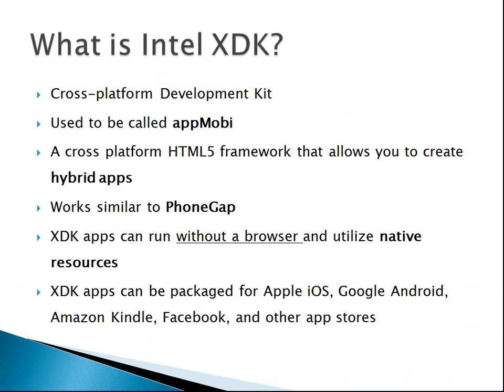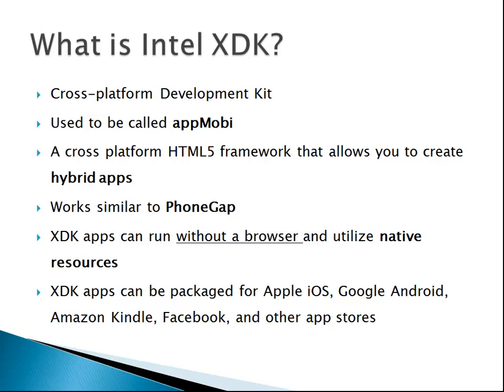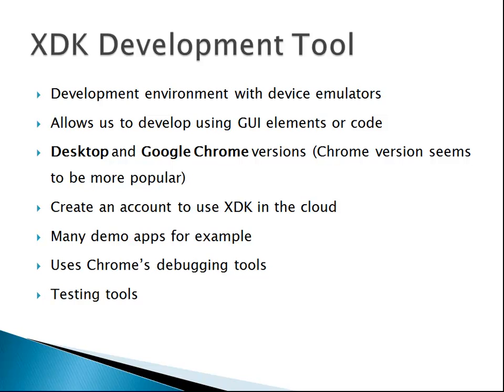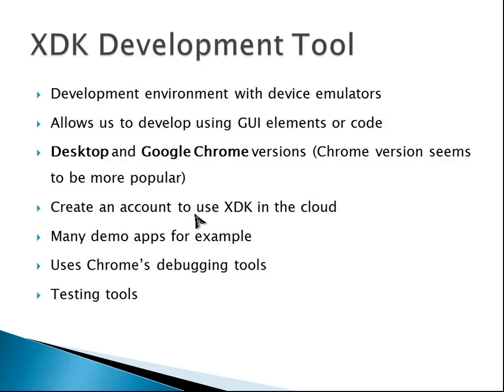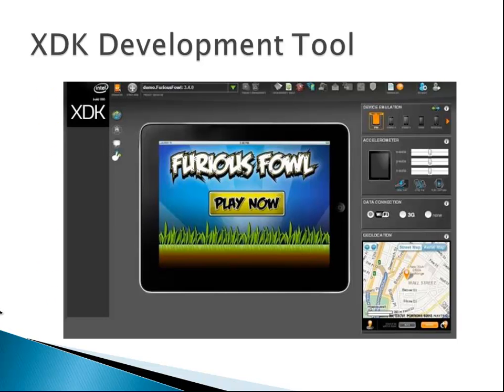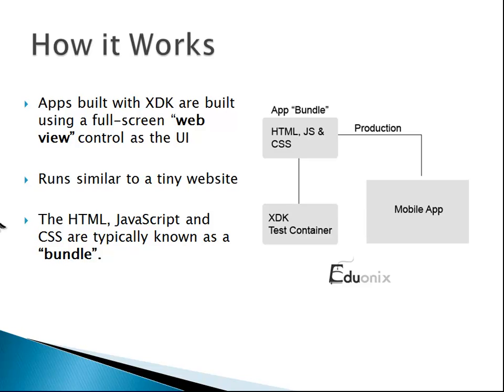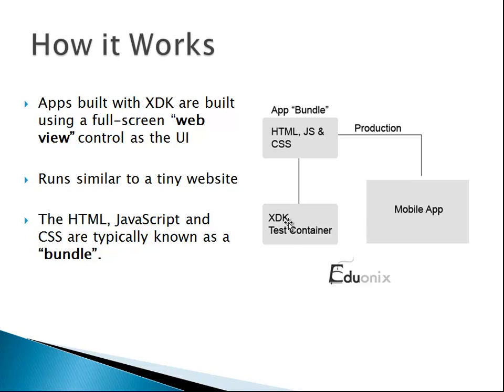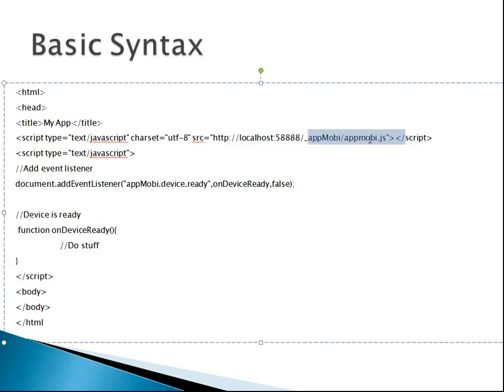Intel XDK Overview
Mobile App Development using Intel XDK